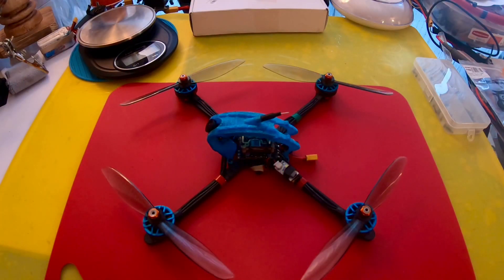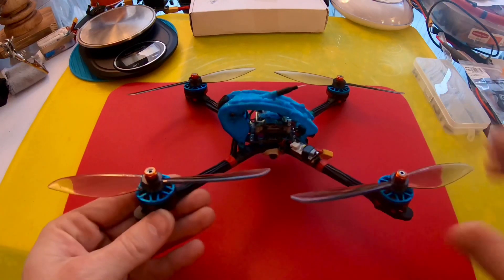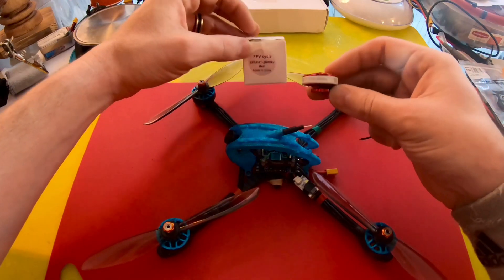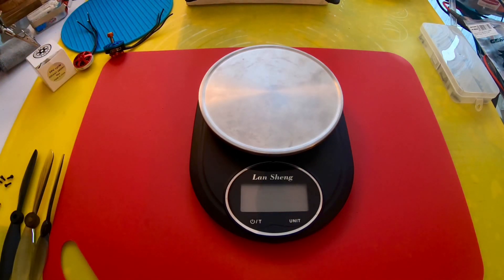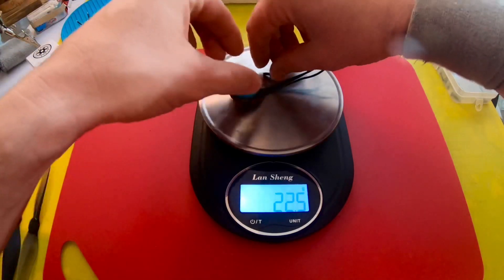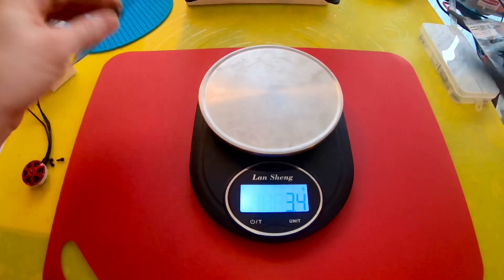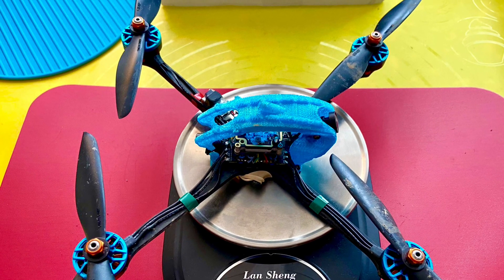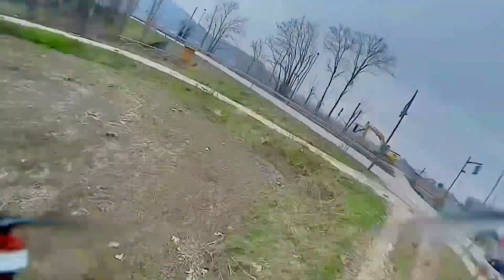FPVCYCLE 2204 with Genfan 6026 Props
I wanted to lighten up my sub 250s 6” and the T-mount 2204 motors from FPVCYCLE with the 6026 Props from Genfan help me lose 12g. I was able to put on a better antenna and I could use a GPS if I wanted now.